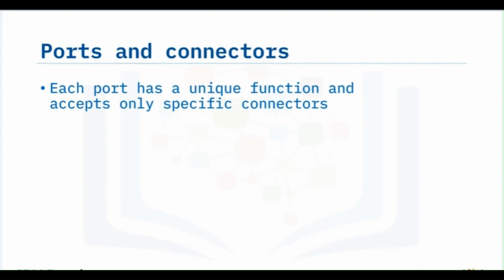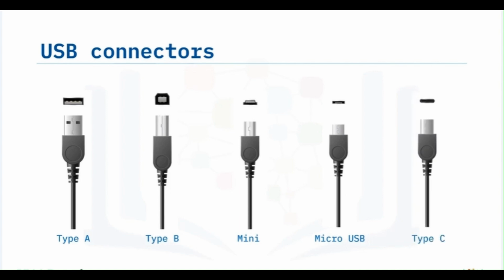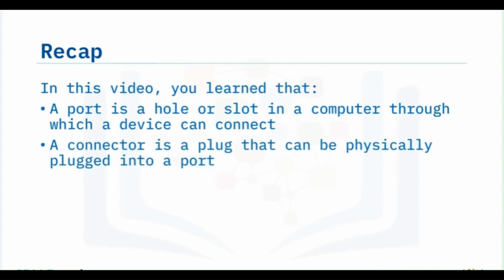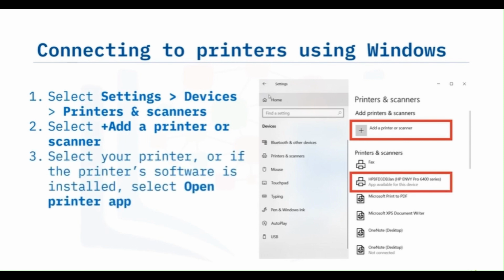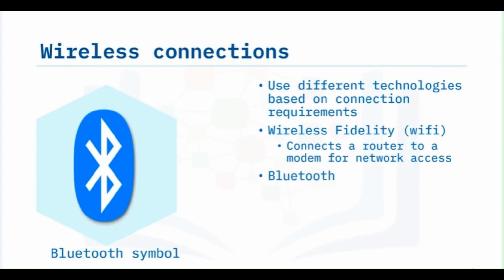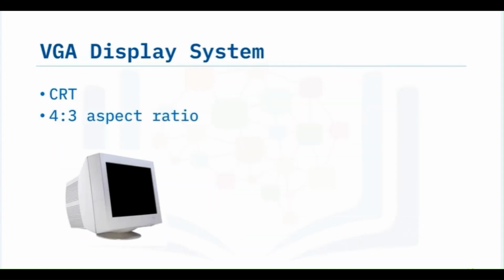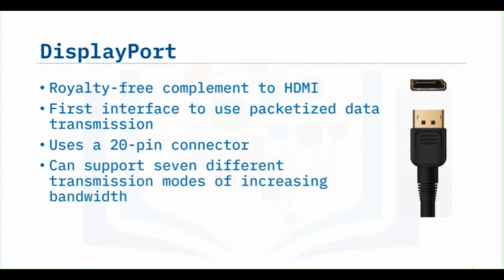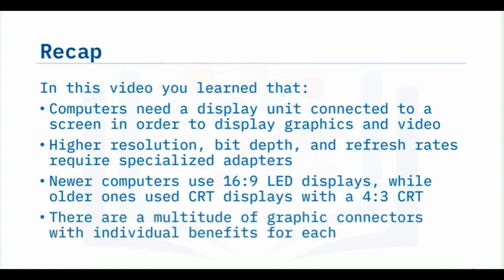Ports and Connectors / Module 3: Մոդուլ 3. Բացահայտեք USB, HDMI, DisplayPort, Ethernet:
💻 Welcome to [ARM AARCH64] – Explore the Heart of Your Computer! 🖥️🛠️

ℹ️🅰️Instagram: / See the link in my profile / arm_aarch64

If you've ever wondered what's inside your PC or how different parts work together — you're in the right place! This channel is your go-to guide for understanding and identifying computer hardware, step by step.

Here’s what we break down for you:

🧠 CPU (Processor):
Learn how the brain of your computer works, from cores and threads to clock speeds.

🧬 RAM (Memory):
Understand how memory helps with multitasking and boosts your system’s performance.

📀 Hard Drive (HDD/SSD):
Get to know the difference between storage types, how to upgrade, and manage your data better.

🎮 GPU (Graphics Processing Unit):
Whether it's integrated or a high-performance graphics card, we’ll show you how GPUs power gaming, video editing, and more.

🖥️ Motherboard:
Explore the backbone of your system — from form factors and chipsets to ports and expansion slots.

🧩 Hardware Ports:
Identify USB, HDMI, DisplayPort, Ethernet, audio jacks, and more. Learn what each one does and how to use them right.

💿 Operating Systems (OS):
Windows, Linux, macOS — see how software connects with your hardware and how to install or optimize it.

🎯 Plus:

Step-by-step tutorials

Hardware identification guides

PC building tips

Upgrade advice for any budget

🔥 Whether you're a beginner or tech lover, we make hardware easy to understand.

ARM 🅰️

💻 Բարի գալուստ [ARM AARCH64] – Բացահայտեք ձեր համակարգչի սիրտը: 🖥️🛠️

Եթե ​​երբևէ մտածել եք, թե ինչ կա ձեր համակարգչի ներսում կամ ինչպես են տարբեր մասերը միասին աշխատում, դուք ճիշտ տեղում եք: Այս ալիքը ձեր ուղեցույցն է՝ քայլ առ քայլ համակարգչային տեխնիկան հասկանալու և նույնականացնելու համար:

Ահա թե ինչ ենք մենք բաժանում ձեզ համար.

🧠 պրոցեսոր (պրոցեսոր).
Իմացեք, թե ինչպես է աշխատում ձեր համակարգչի ուղեղը՝ միջուկներից և թելերից մինչև ժամացույցի արագություն:

🧬 RAM (Հիշողություն).
Հասկացեք, թե ինչպես է հիշողությունն օգնում բազմաֆունկցիոնալ աշխատանքին և բարձրացնում ձեր համակարգի աշխատանքը:

📀 Կոշտ սկավառակ (HDD/SSD).
Իմացեք պահեստավորման տեսակների տարբերությունը, ինչպես թարմացնել և ավելի լավ կառավարել ձեր տվյալները:

🎮 GPU (Գրաֆիկական մշակման միավոր).
Անկախ նրանից, թե դա ինտեգրված է, թե բարձր արդյունավետությամբ գրաֆիկական քարտ, մենք ձեզ ցույց կտանք, թե ինչպես են GPU-ները հզորացնում խաղերը, տեսանյութերի խմբագրումը և այլն:

🖥️ Մայր տախտակ.
Ուսումնասիրեք ձեր համակարգի հիմքը՝ ձևի գործոններից և չիպսեթներից մինչև նավահանգիստներ և ընդլայնման սլոտներ:

🧩 Սարքավորման նավահանգիստներ.
Բացահայտեք USB, HDMI, DisplayPort, Ethernet, աուդիո խցիկներ և այլն: Իմացեք, թե ինչ է անում յուրաքանչյուրը և ինչպես ճիշտ օգտագործել դրանք:

💿 Օպերացիոն համակարգեր (ՕՀ).
Windows, Linux, macOS — տեսեք, թե ինչպես է ծրագրակազմը կապվում ձեր սարքավորման հետ և ինչպես տեղադրել կամ օպտիմալացնել այն:

🎯 Գումարած.

Քայլ առ քայլ ձեռնարկներ

Սարքավորումների նույնականացման ուղեցույցներ

ԱՀ կառուցելու խորհուրդներ

Թարմացրեք խորհրդատվություն ցանկացած բյուջեի համար

🔥 Անկախ նրանից՝ դուք սկսնակ եք, թե տեխնոլոգիայի սիրահար, մենք հեշտացնում ենք ապարատը հասկանալի: Բաժանորդագրվեք հիմա և բացեք ձեր ԱՀ-ի ամբողջ հզորությունը: